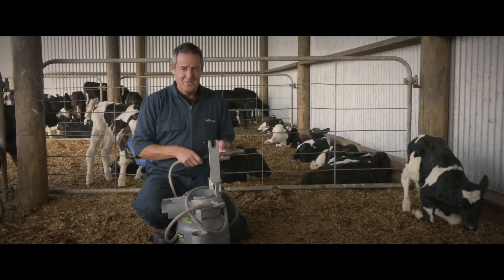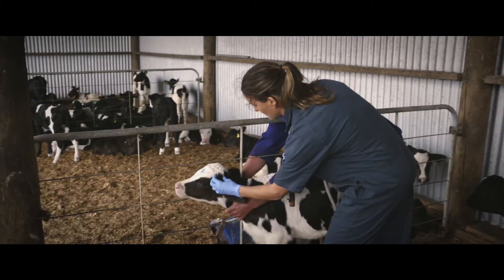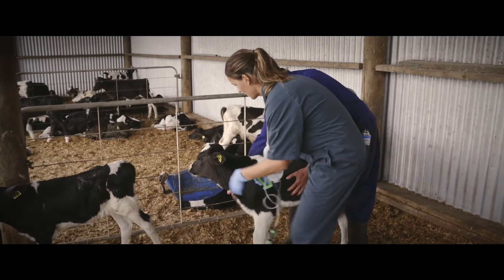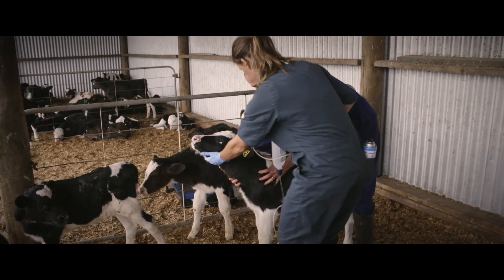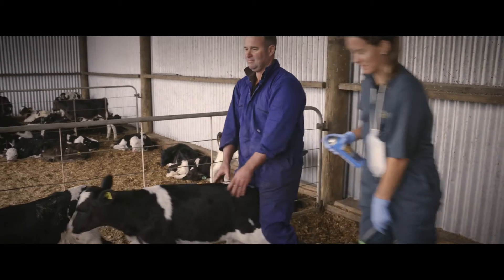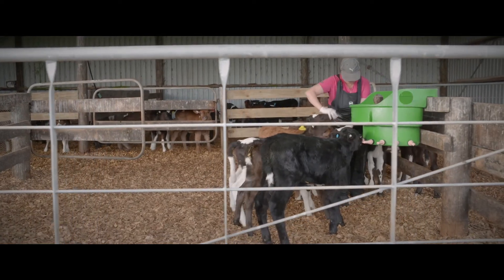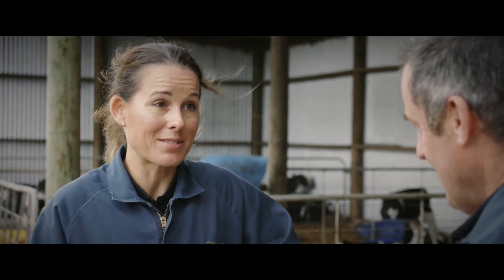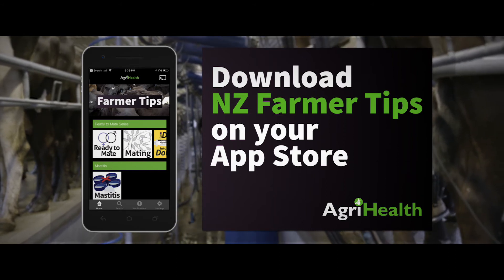Wellbeing. Episode 5. Pain relief and calves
Calves really benefit from pain relief at critical times. Providing pain relief for disbudding calves is essential and an anti-inflammatory such as MeloxiVet extends the pain relief provided after the local anaesthetic wears off. Scouring calves also benefit from pain relief as this keeps them comfortable enough to keep drinkin, and hence keep improving thier energy and hydration status. Hear from some vet experts on looking after the youngest members of the herd.